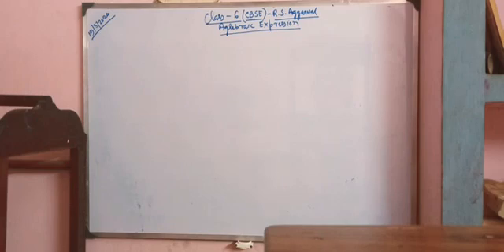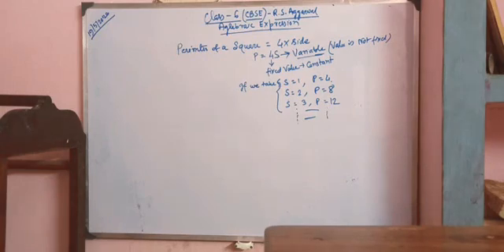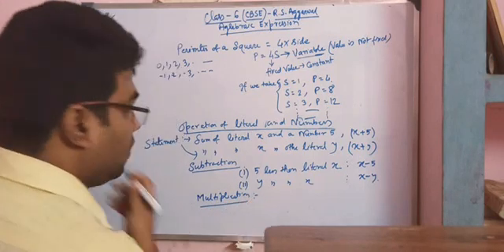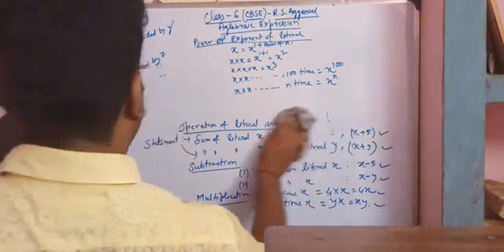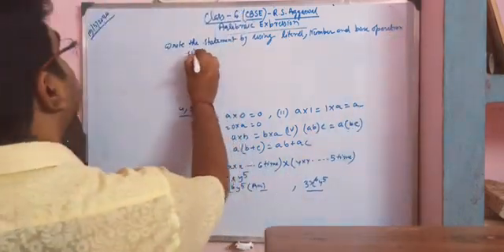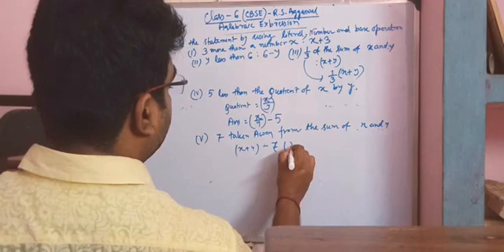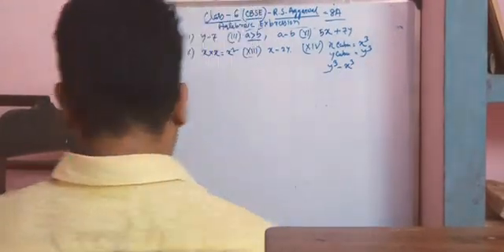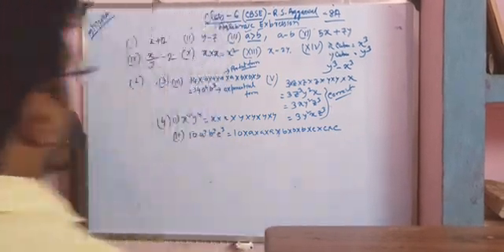Algebraic expression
R S AGGARWAL CLASS 6, CBSE